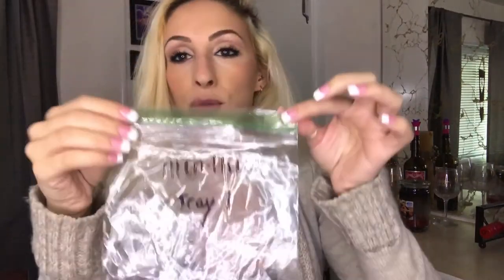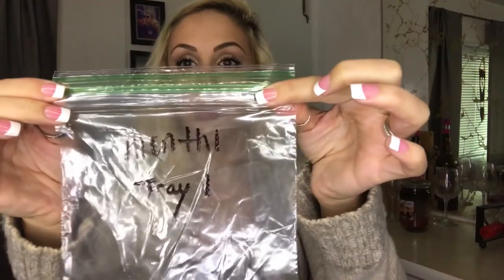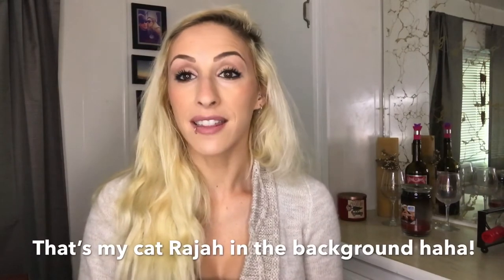OMG! Smile Direct Club Week 2 Tray 2!!!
Happy hump day love bugs!!!

I'm so happy to share with you my first week with Smile Direct Club!! I'll explain the goods the bads, the do's and the don'ts!

It's been a fun week, and I'm already seeing change! I show you an update picture in the video so please take a look!

I'm so excited to share this journey with you as well as more videos that are underway!

xo xo xo